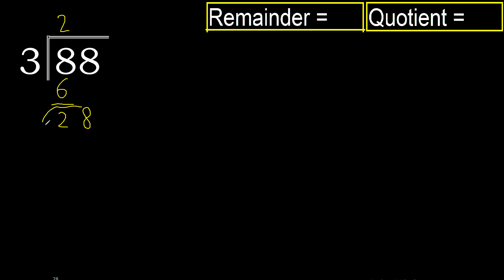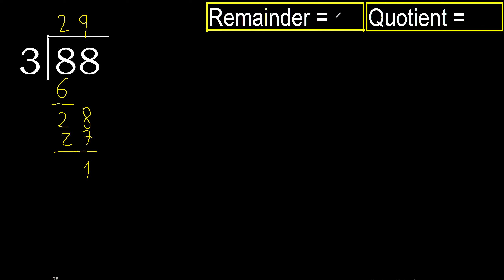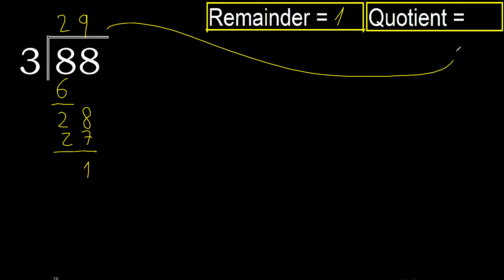Divide 88 by 3 . remainder , quotient . Division with 1 Digit Divisors . Long Division . How to do